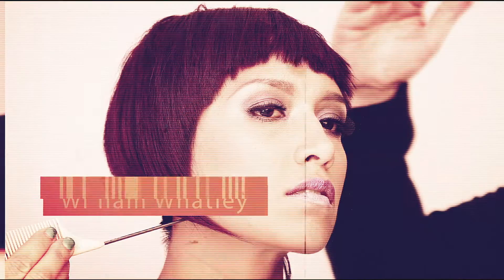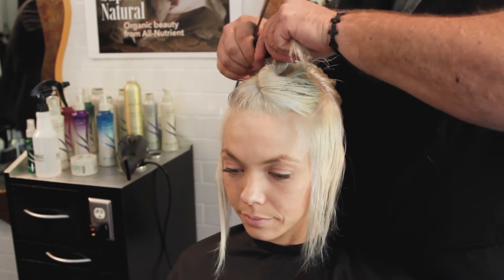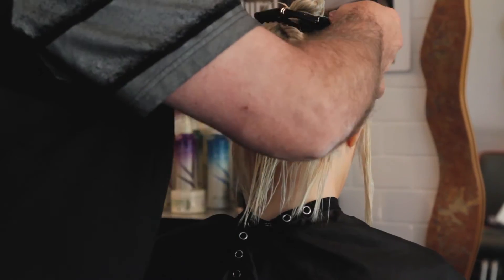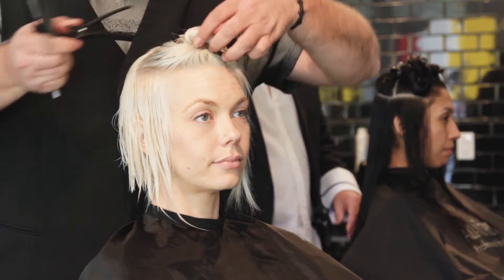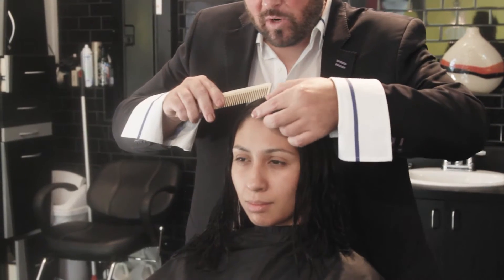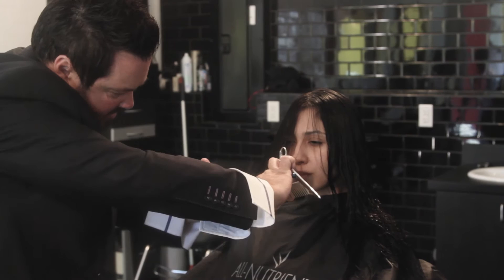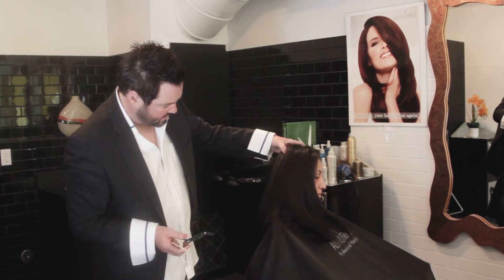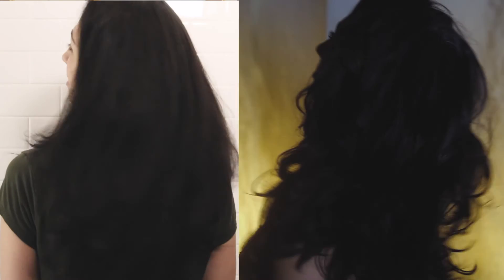William Whatley - Tutorial 01